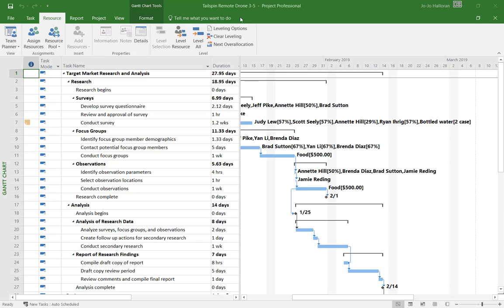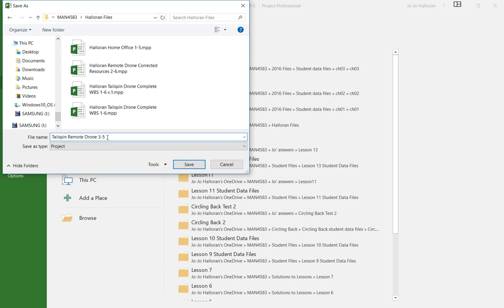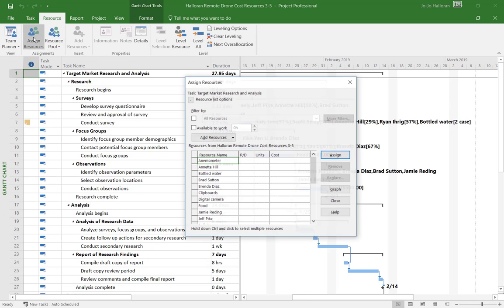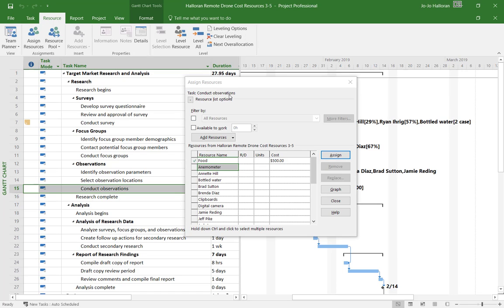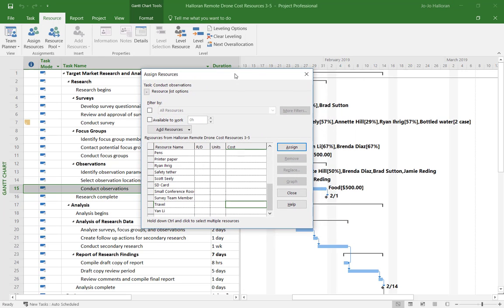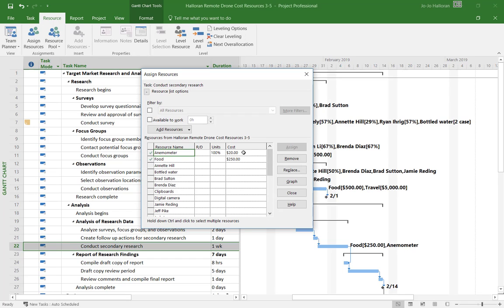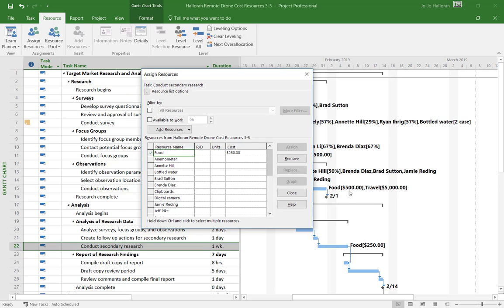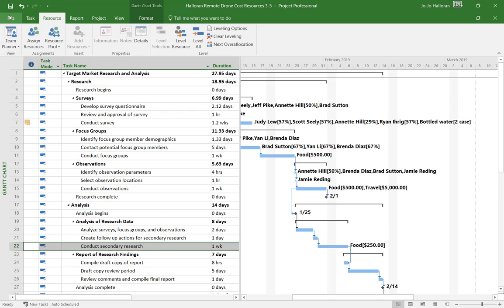3 5 Mastery Assessment Solution